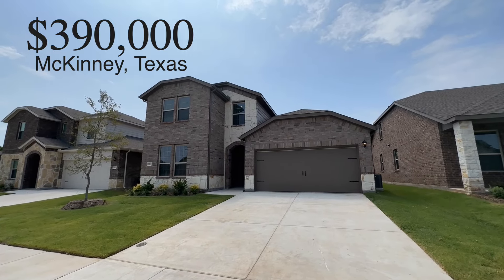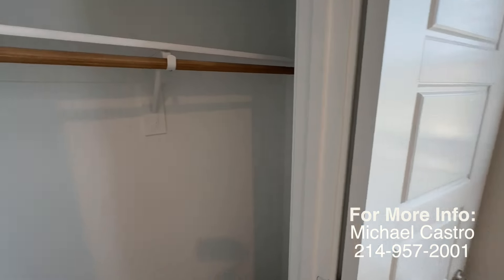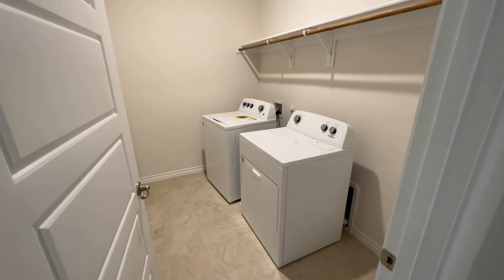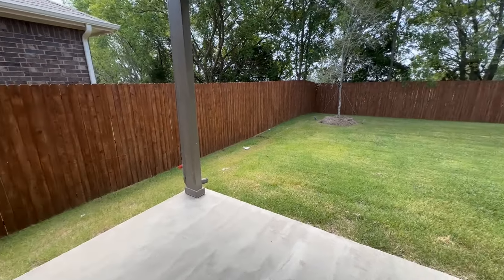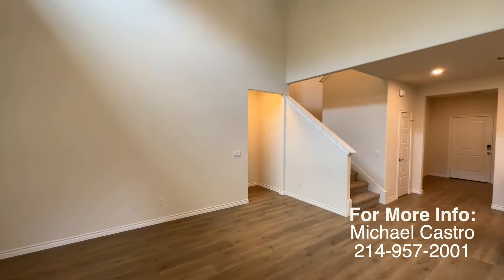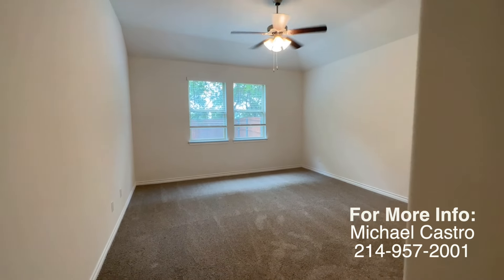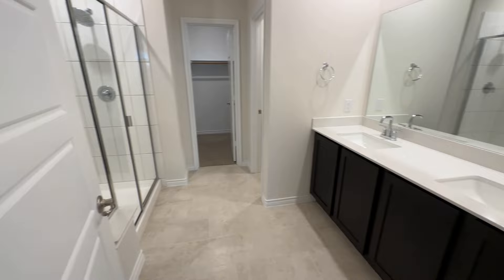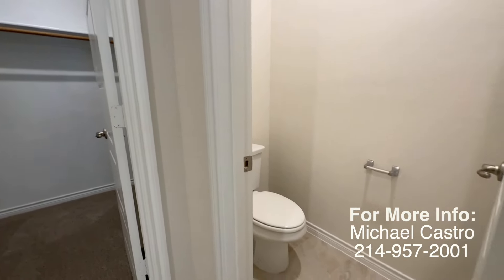Most Affordable Homes In Texas Top Rated Schools!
This home might actually be the best deal in all of Collin county.
And if you didn’t know, Collin county is the #2 fastest growing county in the entire country.

This beautiful home has 4 bedrooms, 3 full bathrooms, a 2 car garage, 2 story ceilings in the living room, a game room, it has a second bedroom with a full bathroom downstairs which honestly is pretty rare for 2 story homes of this size, and it has gas appliances including a tankless water heater.

The backyards here are also larger than most new homes at this price point as well.

It’s located in McKinney Texas, and is zoned to the incredibly highly rated Mellissa  independent school district.

I really do not believe you will find a more affordable new construction home of this size with such highly rated schools anywhere else in the Dallas Fort Worth market.

And as if if the price weren’t already incredible enough, just listen to these incentives.

Looking to buy or sell in the Dallas area?
See my previous video here:
Looking to buy a home in Dallas?